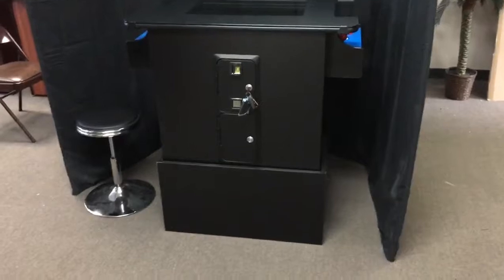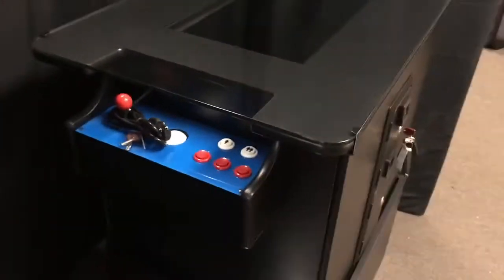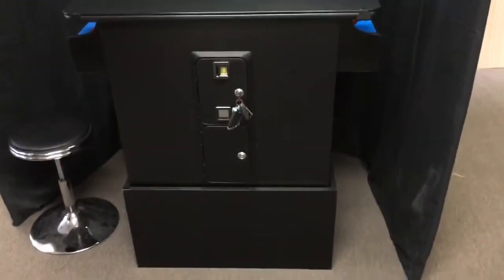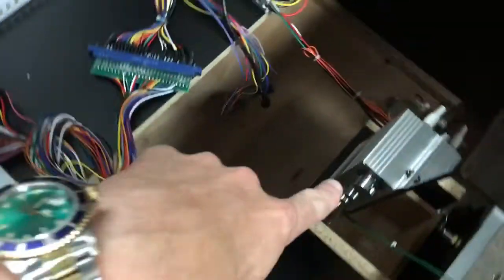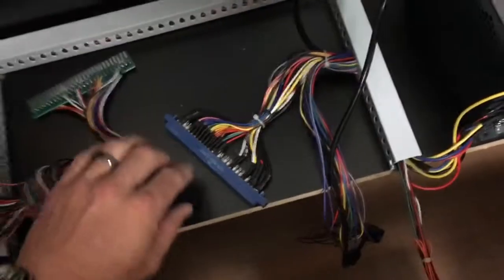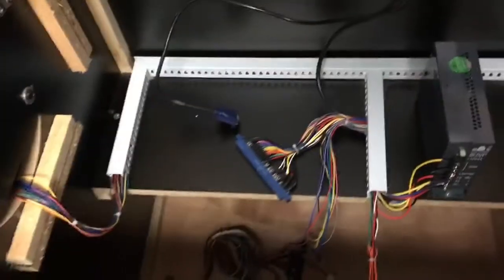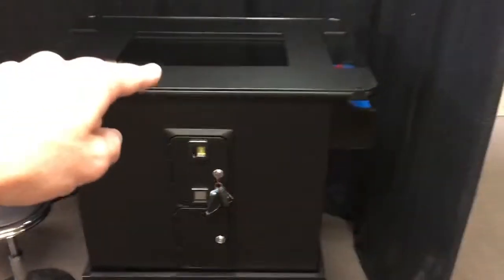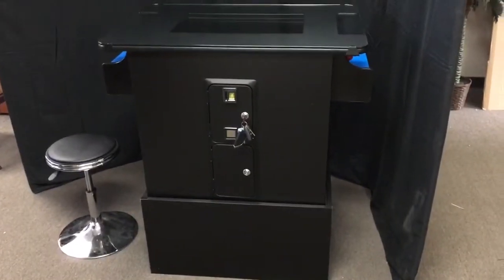24" LED Deluxe Cocktail Arcade. Jamma Ready. Shown w/ Base.